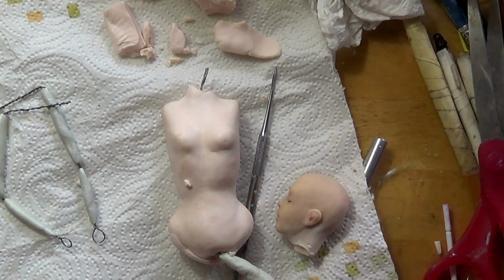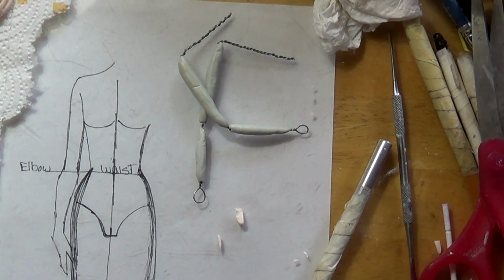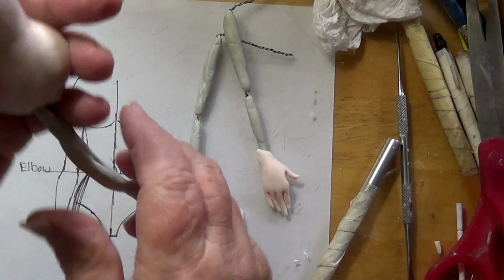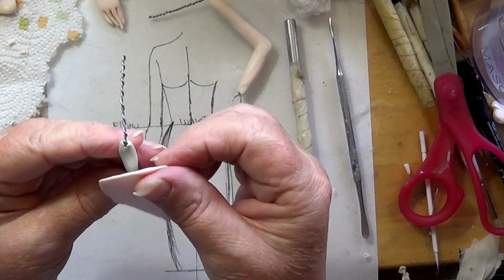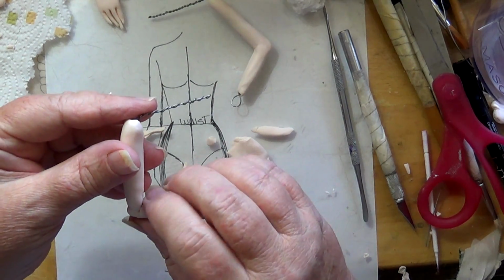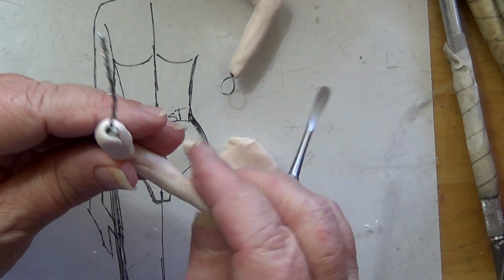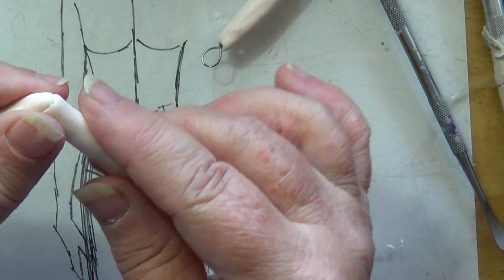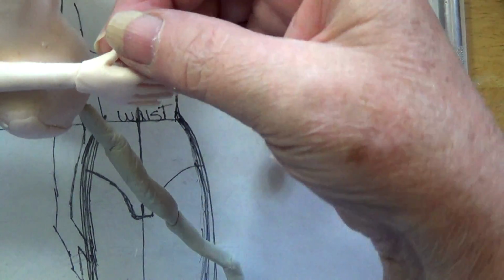lovesummerart Lets Make a Mermaid part 1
lovesummerart and lets make a mermaid in Polymer clay. This tutorial I will show you by many request how I attach arms and how I sculpt them as well. Then we will be on to the tail. How many parts to this Im not sure just sculpting as I go through these days.